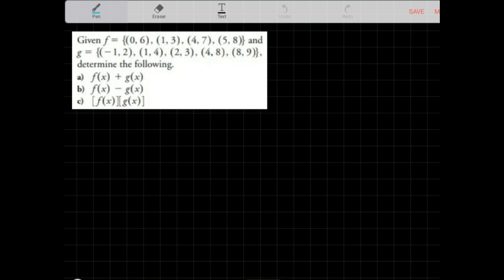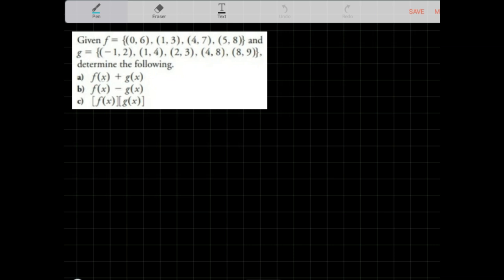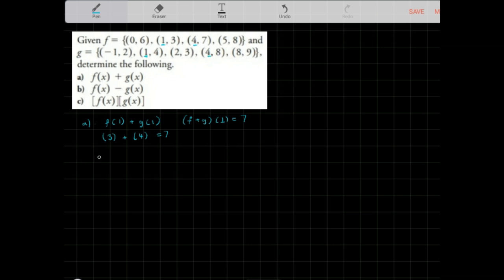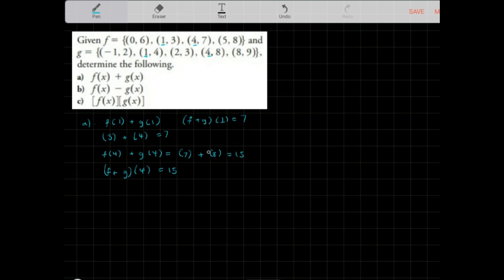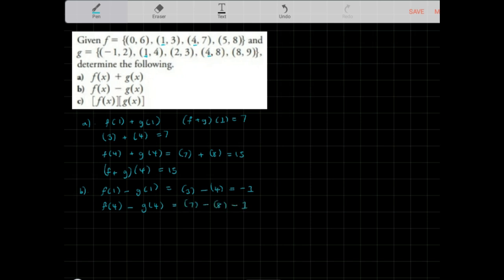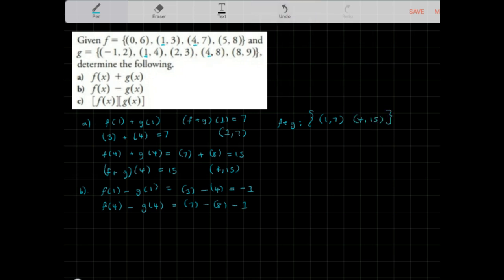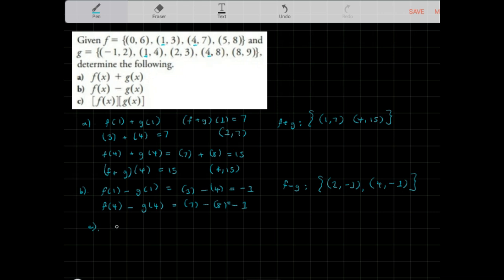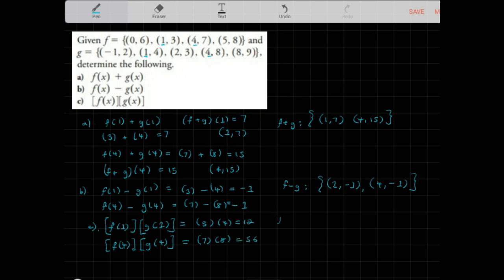Section 1.4.1 - Operations of Functions Ex.1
Sub section 1.4 - Combinations of Functions
Example 1

Description: Adding, subtracting and multiplying points of two different functions.